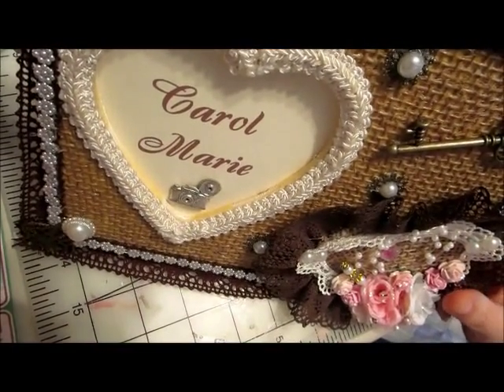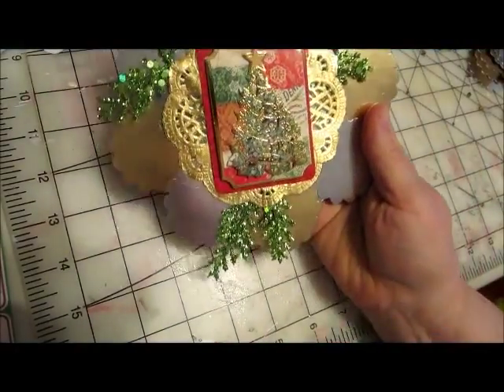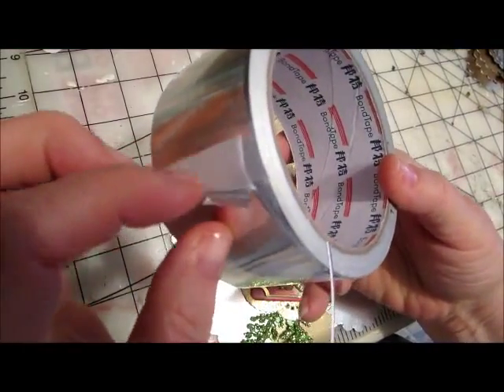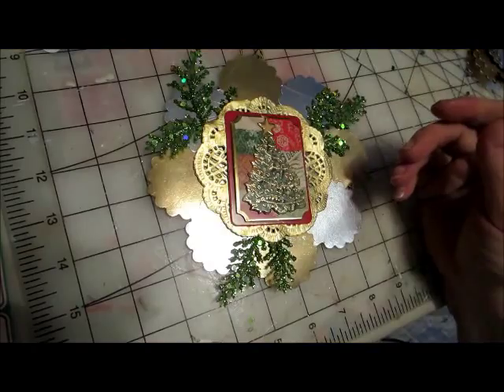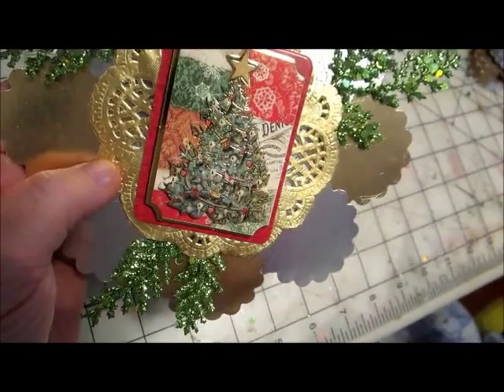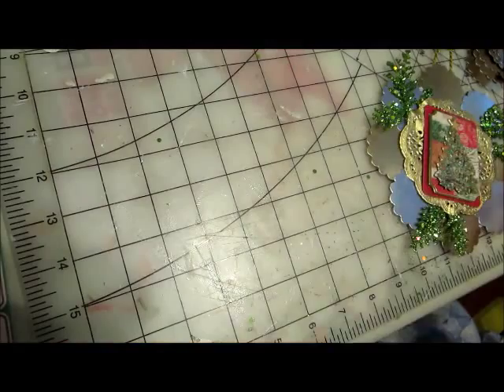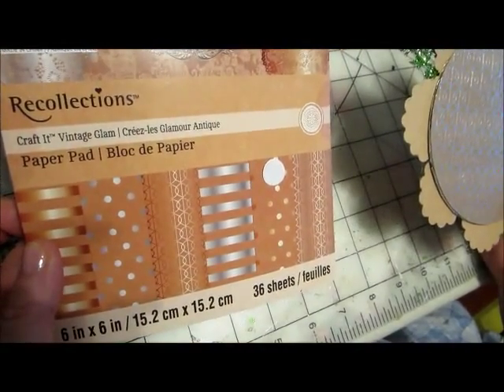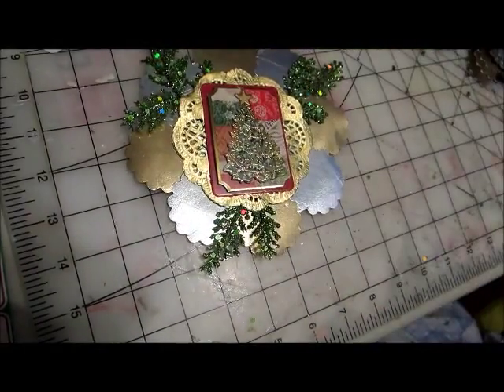PROJECT SHARE - Silver and Gold Christmas Hanging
Even though it's only mid-November and Thanksgiving  isn't even here yet;  I've seen so many Christmas items already, so thought I'd try to make something.